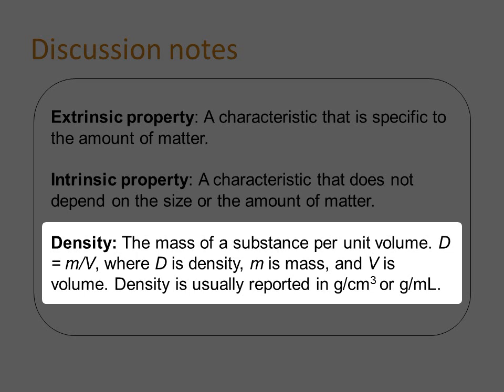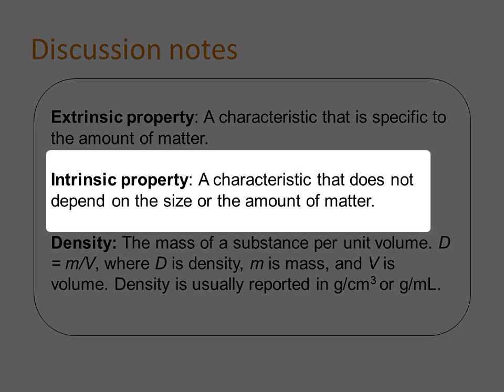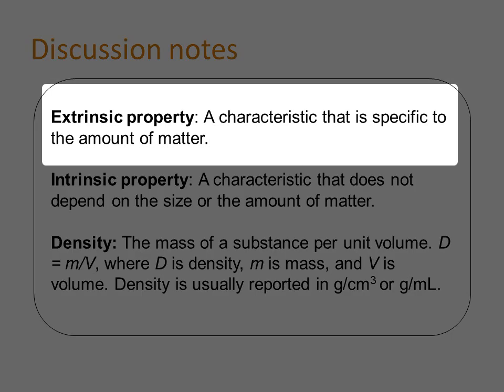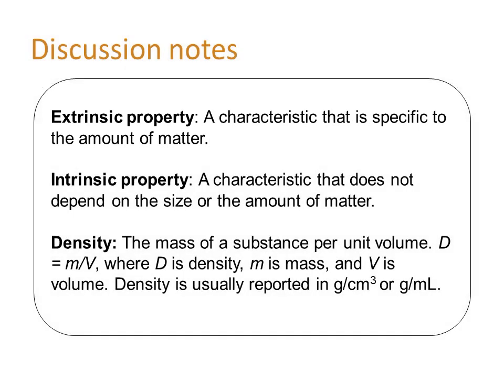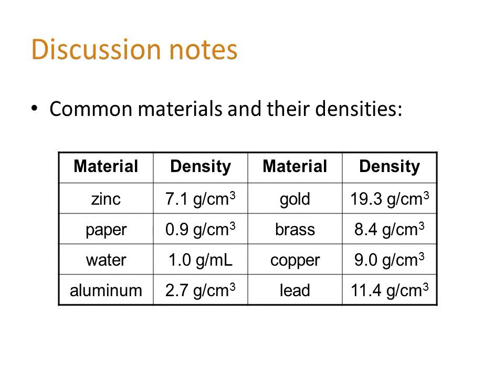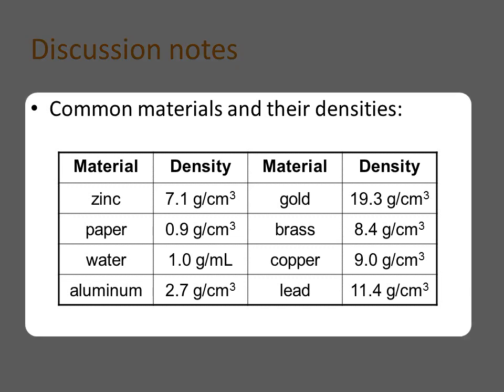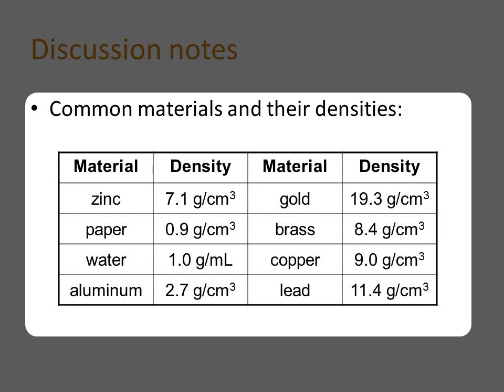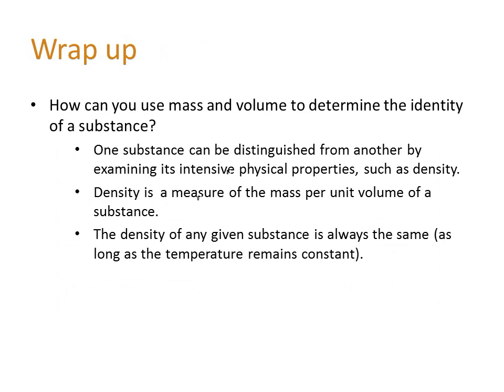1.1 L5 Density